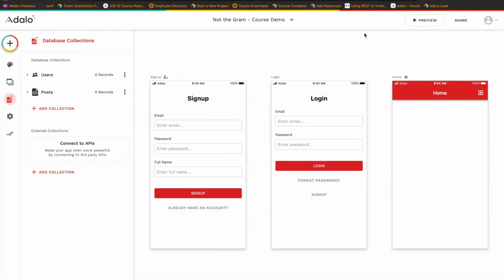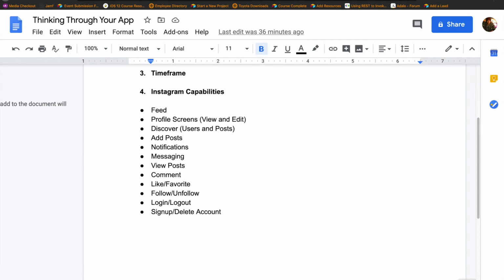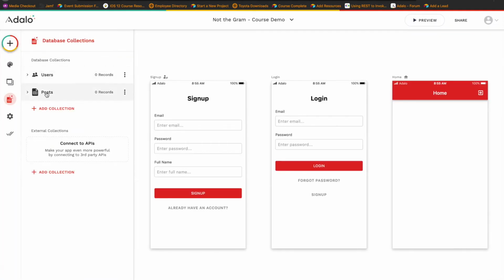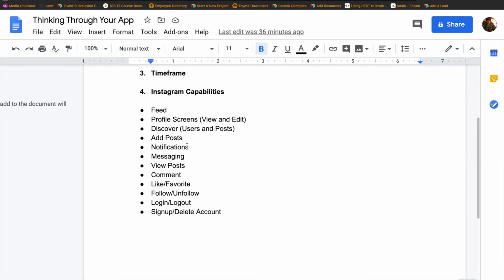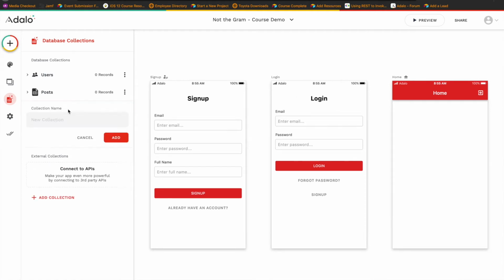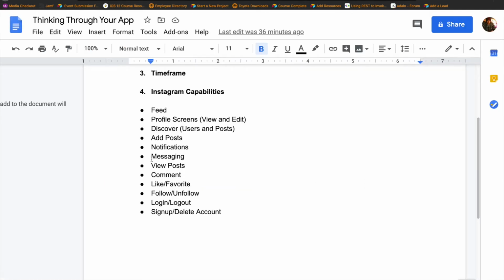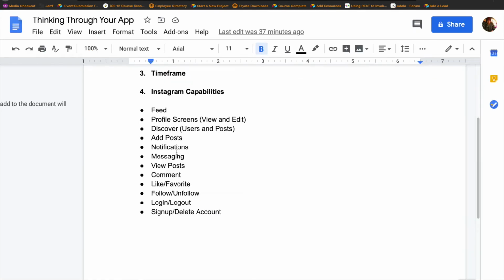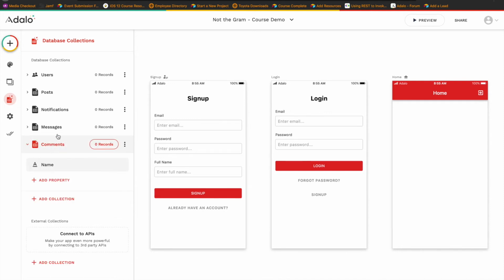Learn to build an Instagram clone in Adalo - Module 5 Preview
You’ll build an Instagram clone with photos upload, profile pages,
commenting, messaging, notifications, and search features.

Course Skills:
• Build databases that are simple and well-labeled
• Put the user experience first
• Recognize the affordances and limitations of Adalo
• Practice design and layout skills
• Create working links between databases and visual elements
• Show the benefits of actions, visibility rules, and filtering.

Module 5 Objective:
Nail down your database structure as much as possible by determining needed collections, relationships, and properties.
 - Establishing the Instagram clone database